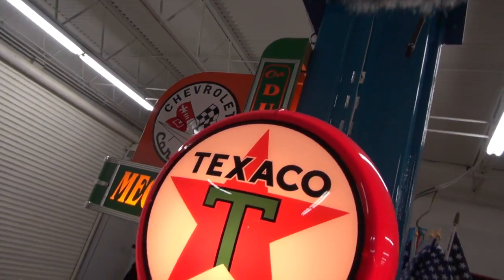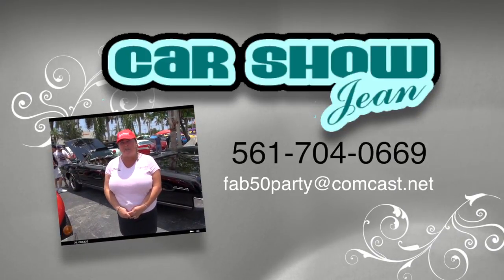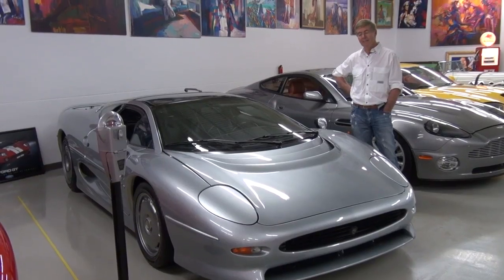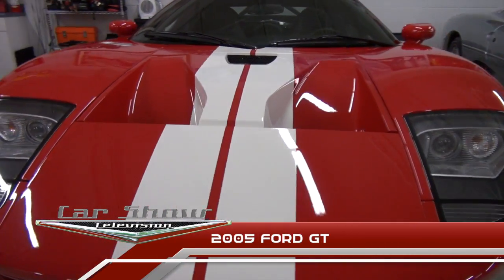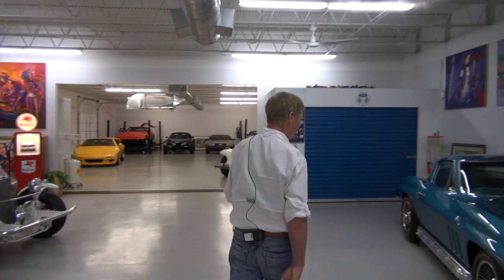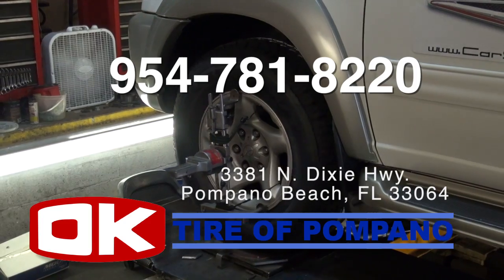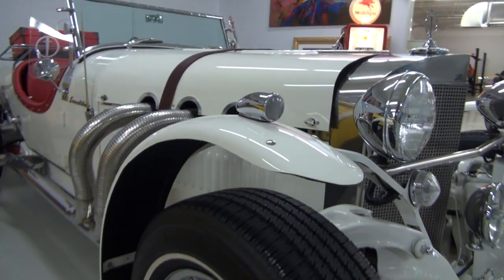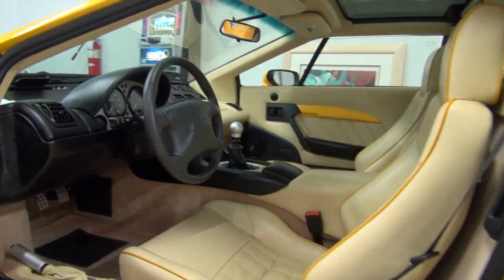Barry Amstel's Private Car Collection Boca Raton, Florida - Car Show TV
Car Show Television ducks out of the rain to visit Barry Amstel and see his fabulous collection of cars.  Barry was kind enough to show us his collection of super cars, antique cars, and classics as well as his amazing collection of automotive collectibles including gas pumps, toys, and peddle cars. Almost all of the cars in Barry's collection are unique in the aspect that very few were made. Some of the cars we had the pleasure of checking out was a 550 Maranello Ferrari, a Jaguar XJ220, a 2005 Ford GT, a 1963 Split Window Corvette, a 1965 Corvette Coupe and an Excalibur Series II Roadster. Don't miss the details on these great cars.